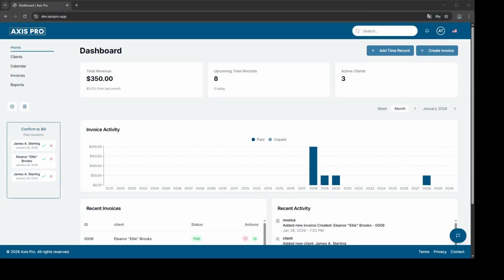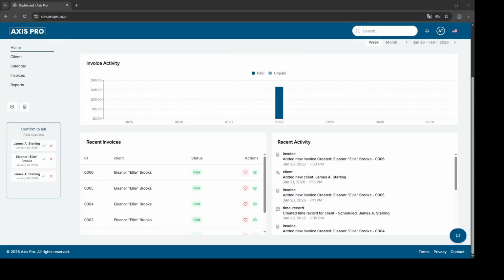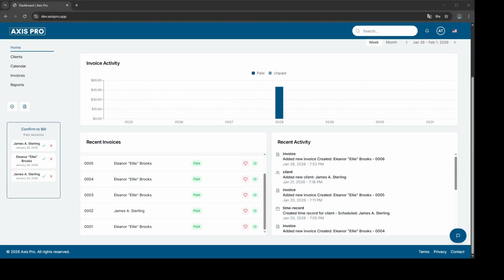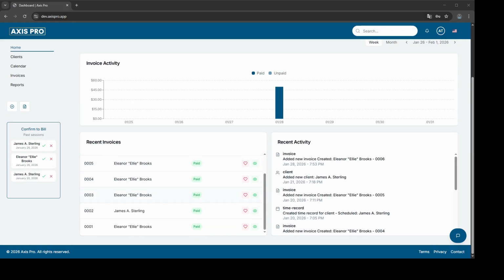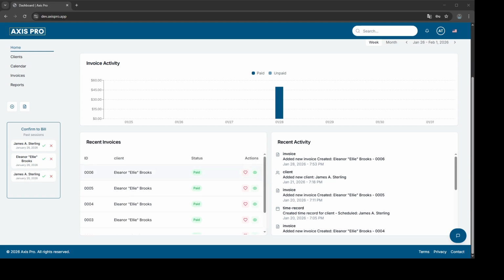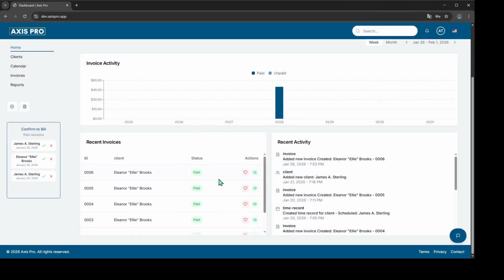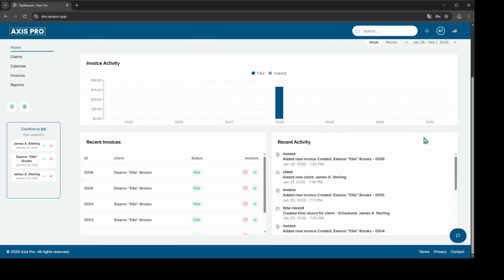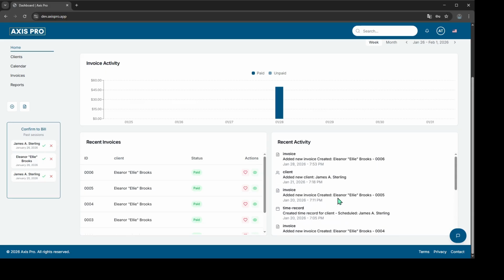How to Use the Axis Pro Dashboard | Income, Invoices, and Activity Explained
In this tutorial, you’ll learn how to use and understand the Axis Pro dashboard. We explain what Total Income means, how to review billing activity by day, week, or month, and where to find recent invoices and the latest activity inside the app.

This video is ideal if you want a clear and fast overview of your work, your payments, and your income—all from a single panel. Axis Pro helps you manage your time and your money in a professional and efficient way.